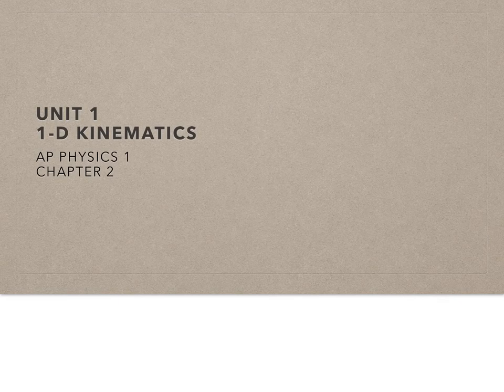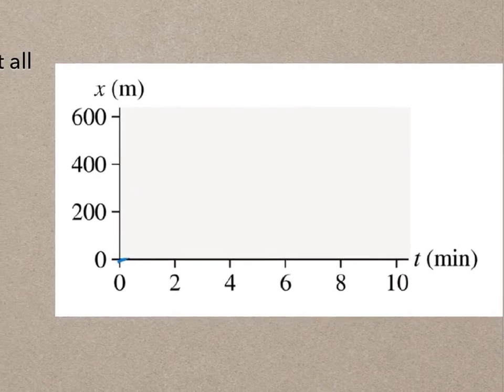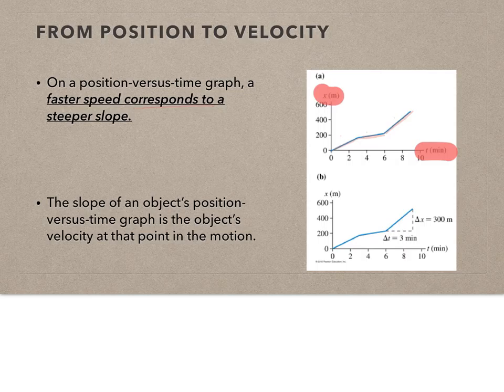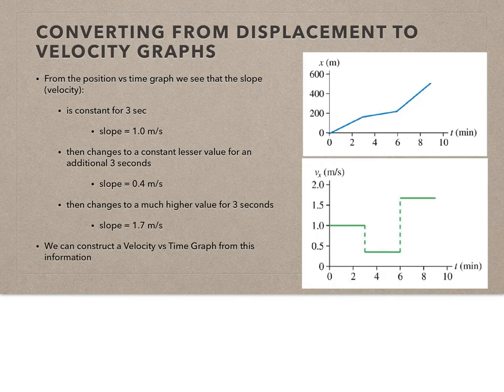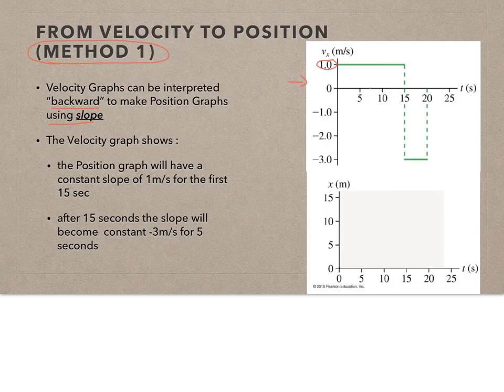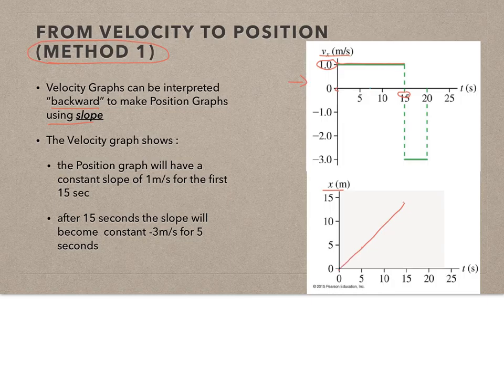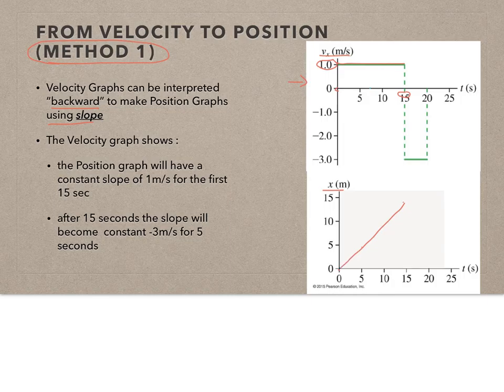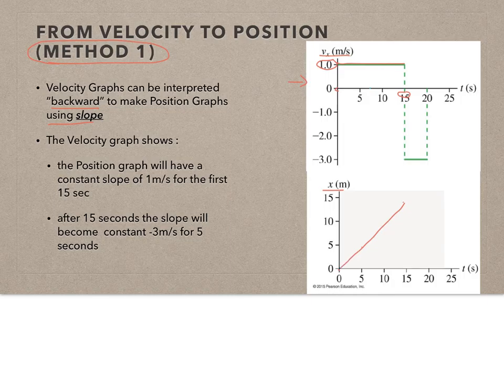Ch2 Graphical Analysis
Part 1 of Chapter 2 notes